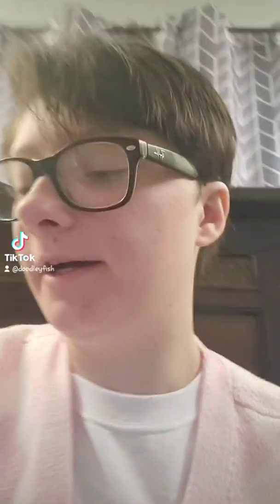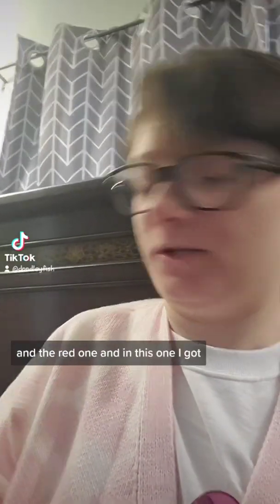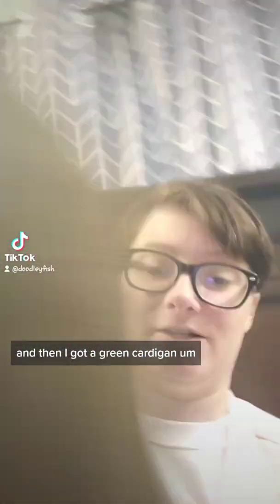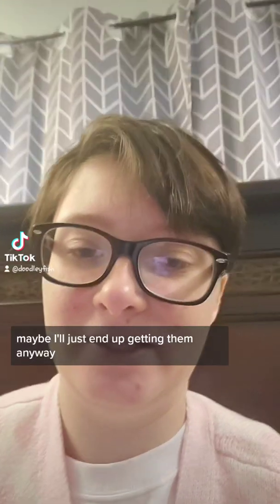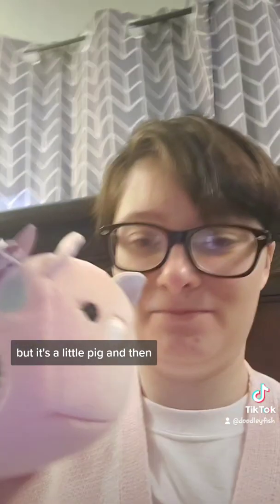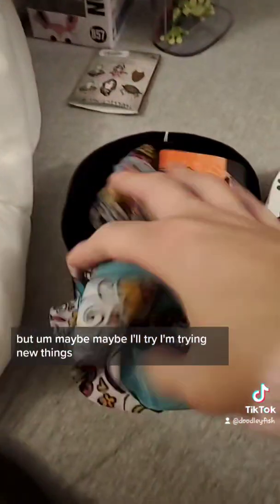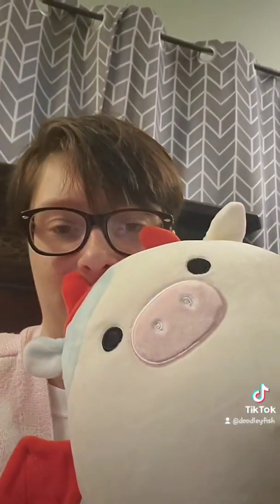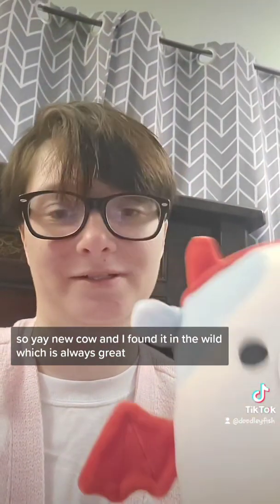More Squishmallows! | Birthday Haul Part 3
I ended up getting more 😅